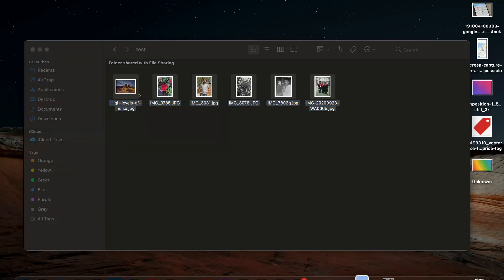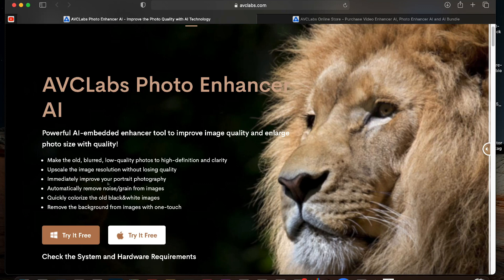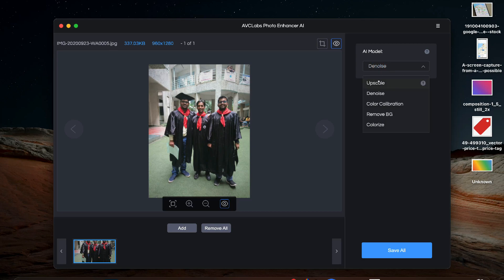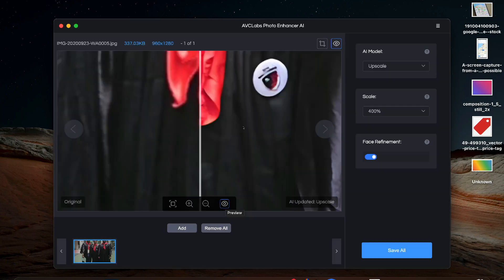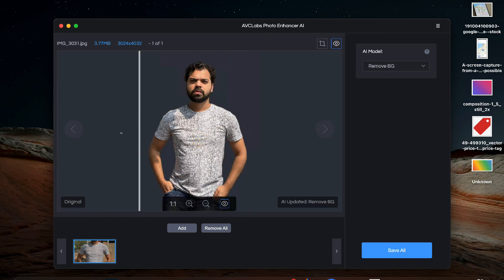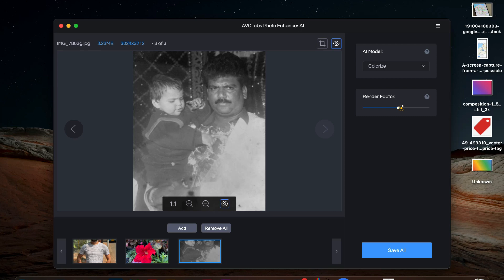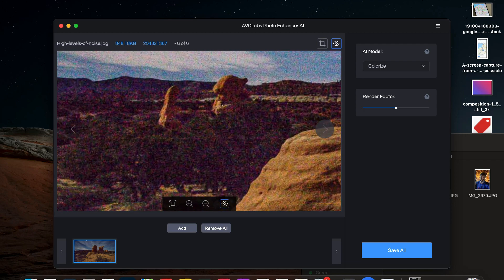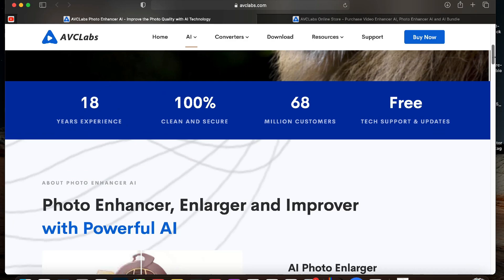Convert Low Quality Photos to High Quality Using AI | AVCLabs Image Enhancer AI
Hi Guys, in this video I have done a review of very interesting app called AVCLabs Photo Enhancer AI which uses AI technology to upscale low quality blurry photos into high quality detailed images, you can also use it to remove background from images, colour your old black and white photos, remove noise from photos and enhance colour of photos. All these things can be done in just one click with this app.

My Gears
Camera - Sony Alpha A7 Mark III